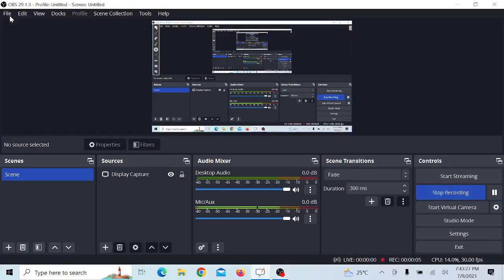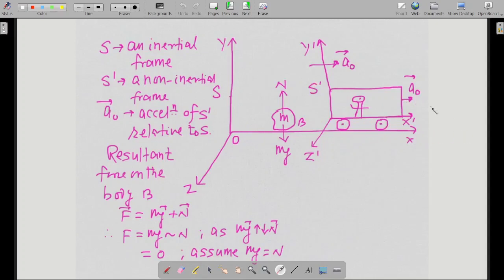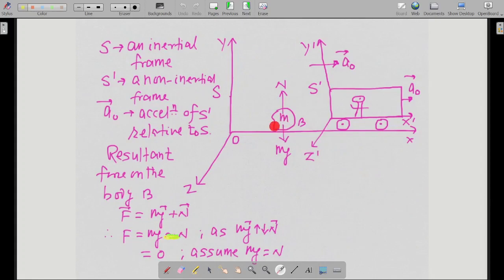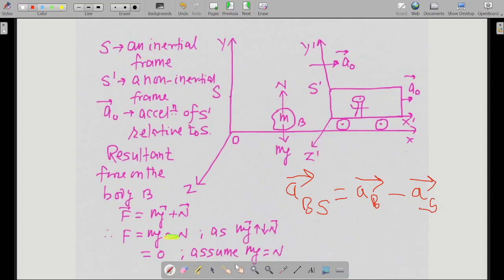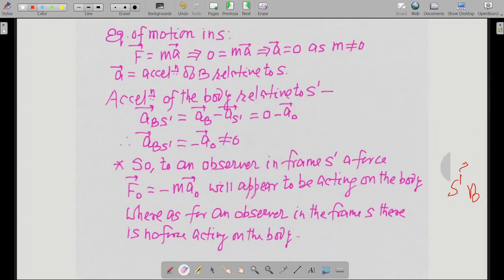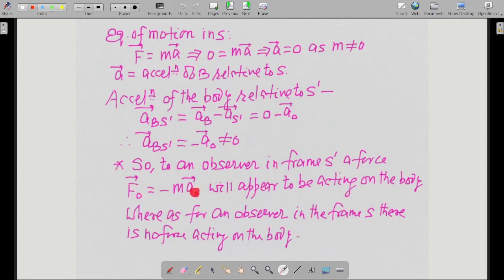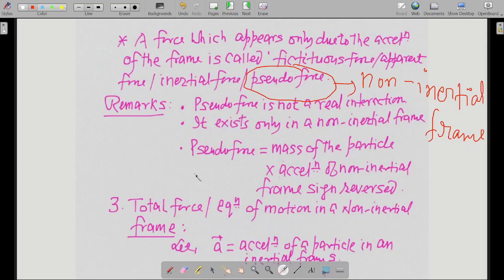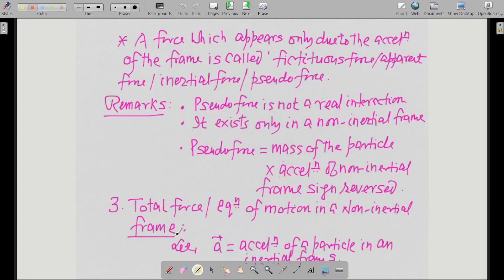PSEUDO FORCE/FICTITUOUS FORCE: UPSC CSE PHYSICS OPTIONAL PAPER 1 FOR IAS EXAMINATION: LECTURE 11